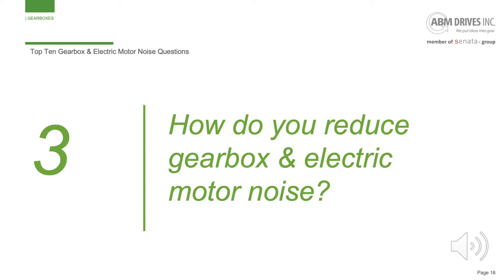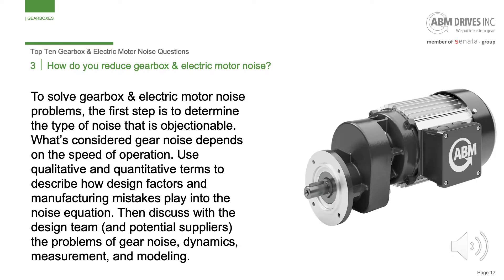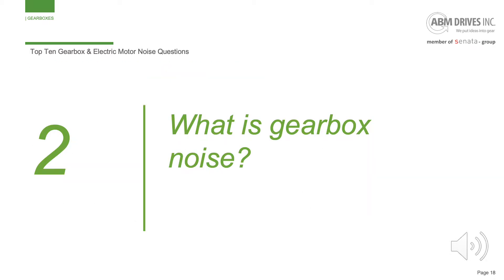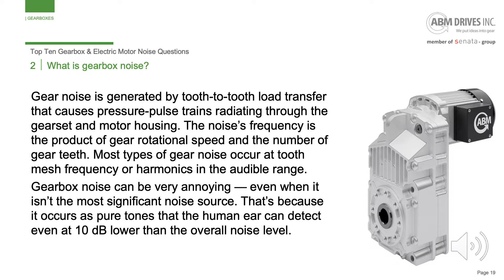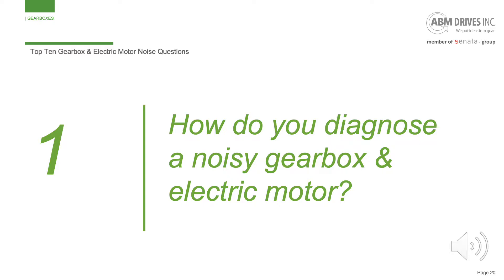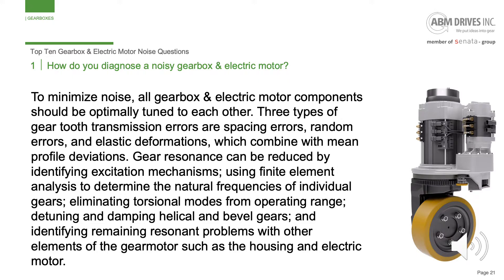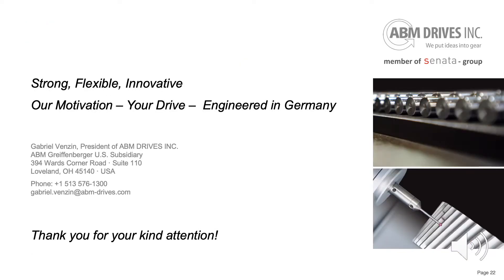How do you reduce gearbox & electric motor noise?